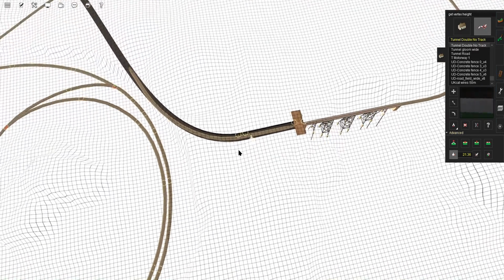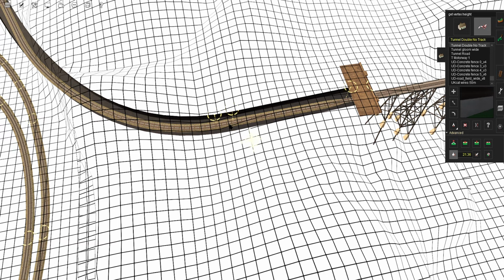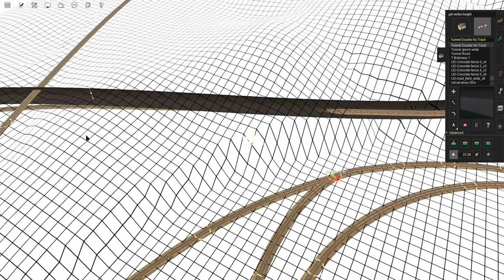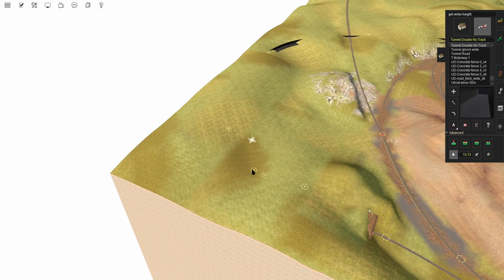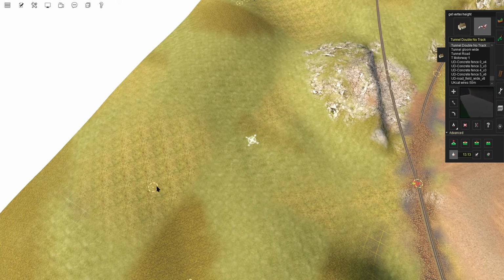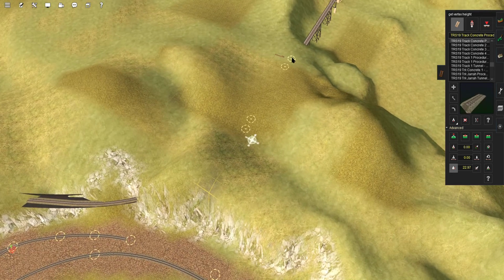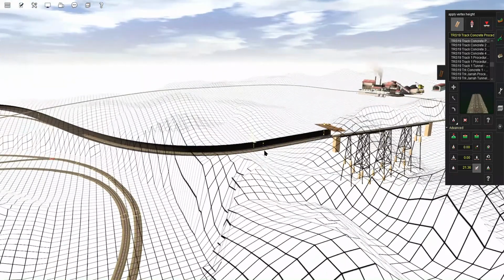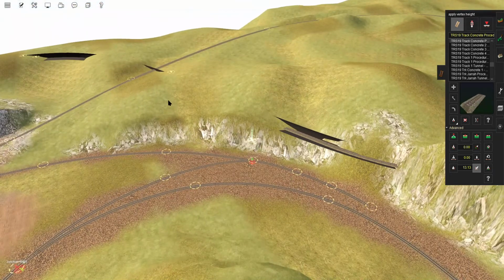Trainz Railroad Simulator 2019 #5 spline heights & tunneling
Hello fellow Trainz Enthusiast.  In this tutorial we look some more at spline heights. In particular within a tunnel that has no track.